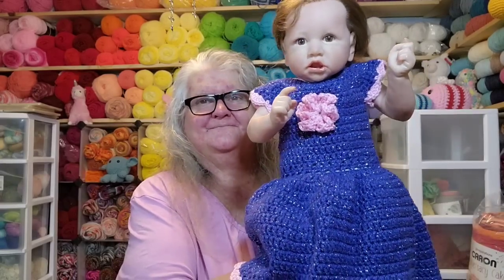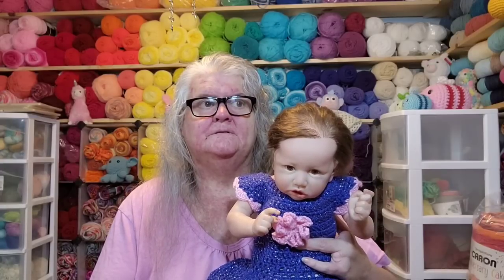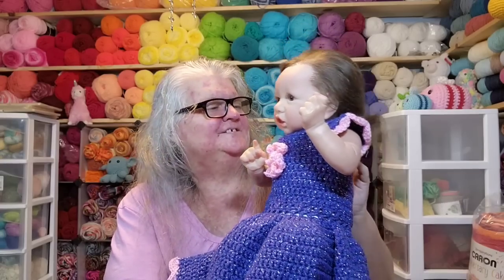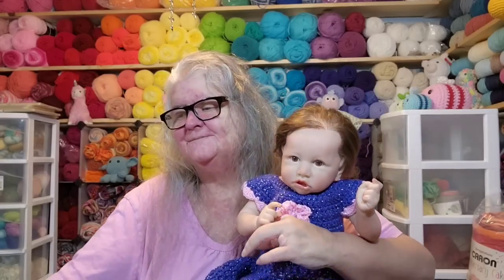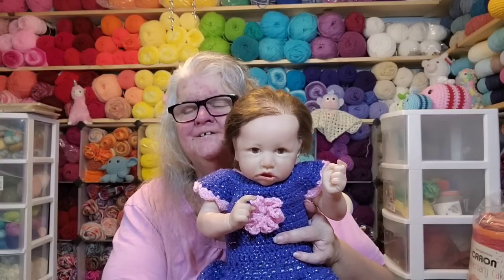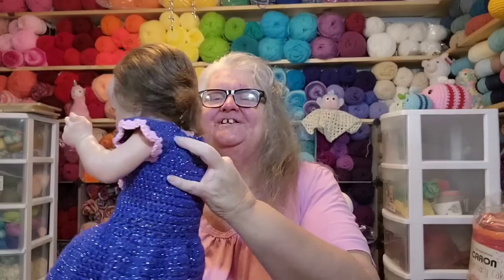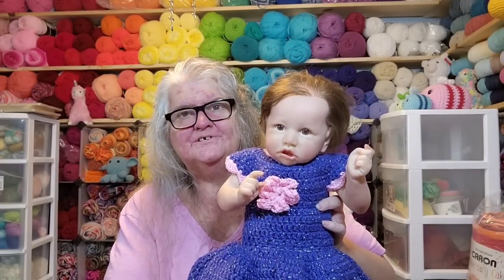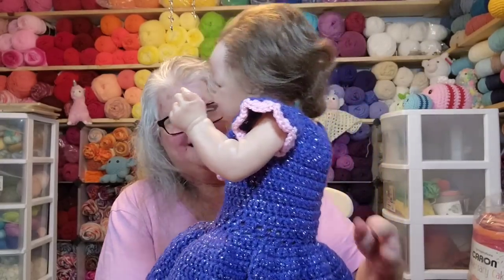Crochet Baby Dress * Exciting News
@Connie's Crafty Corner

Llama Mama Kayla and Big Daddy

Fahlo Animal Tracking Bracelet:
LLAMAMAMA20

Please comment in the comment area below the video instead of emailing or sending social media messages. I am just one person and can not respond to the 100s of emails and messages I receive. Plus typing with 3 fingers is hard and takes a very long time.  Thank you for understanding.

Happy Mail:
Kayla Miller
429 Bud Smith Road

Loom Knit Patterns: